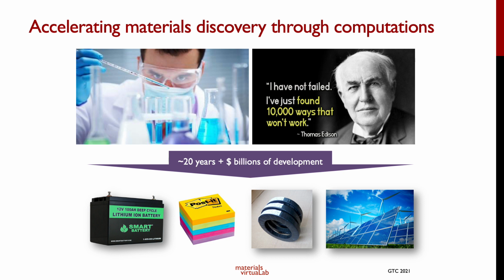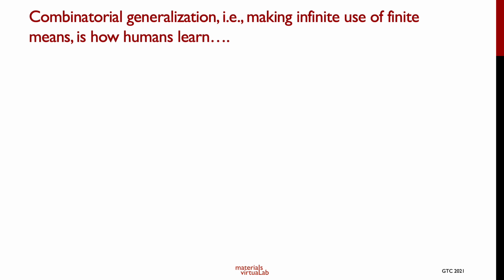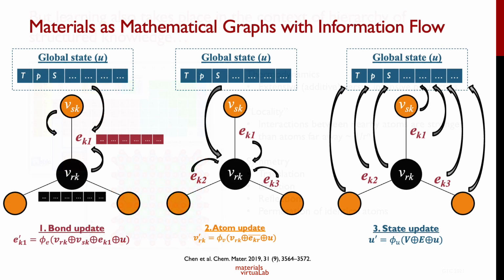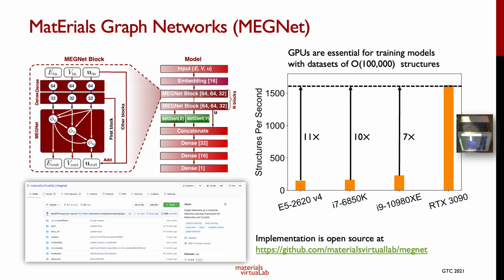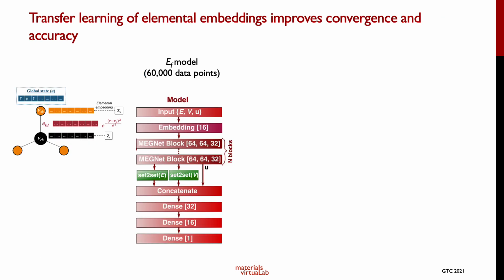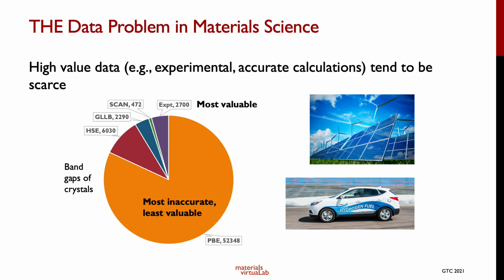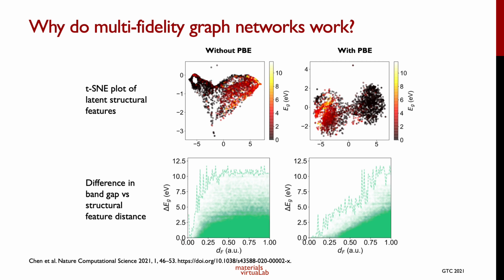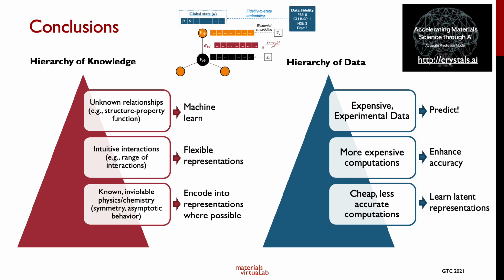Discovering New Materials in a Fraction of the Time with Graph Networks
This is a talk given by Prof Ong at the NVDIA GTC 2021 conference. Here, we showcase how multi-fidelity graph networks trained on state-of-the-art GPUs can be used to accelerate the discover of new materials with exceptional properties for technological applications.